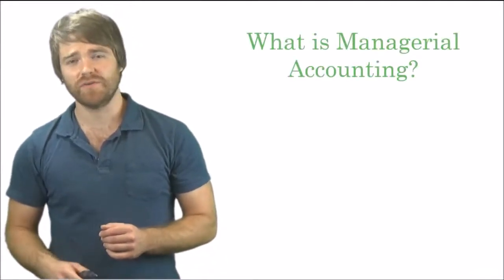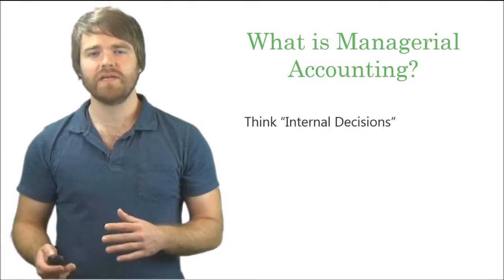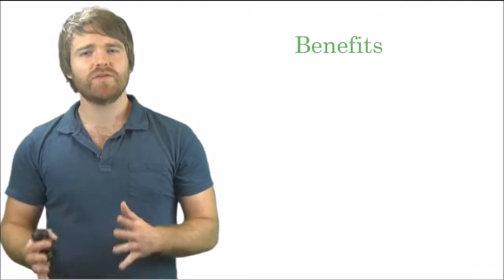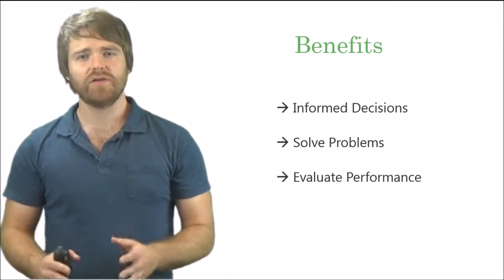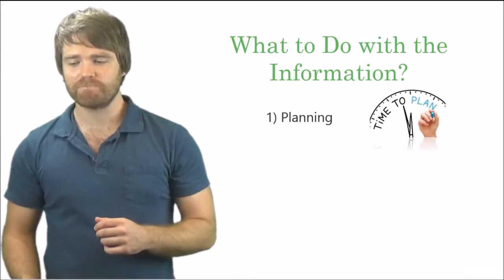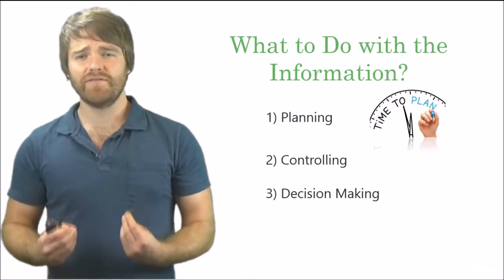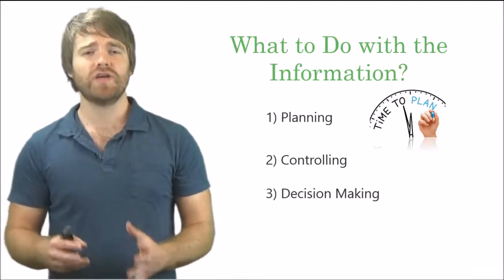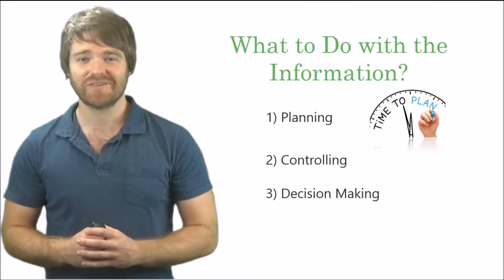What is Managerial Accounting?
Today, we'll be discussing an introduction to managerial accounting. What is managerial accounting? You'll learn the distinct characteristics compared to financial accounting. You'll learn the most important traits of a good internal accounting manager. You'll learn how to handle information as an internal manager and better communicate to employees. Check it out!